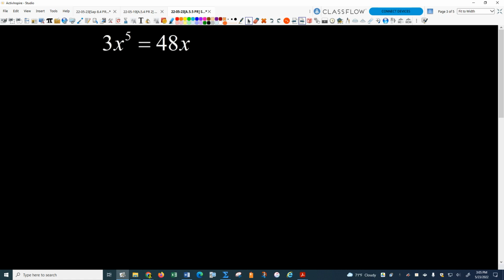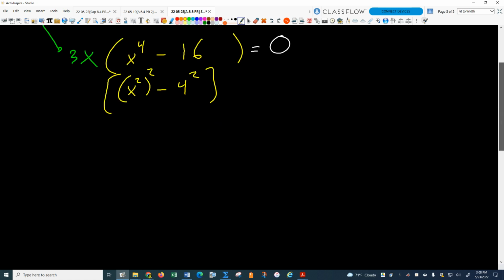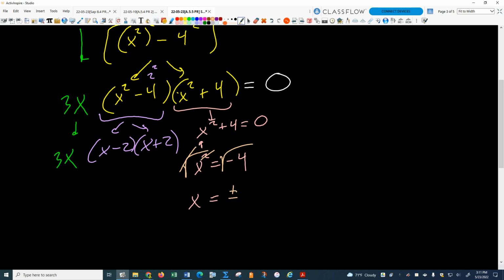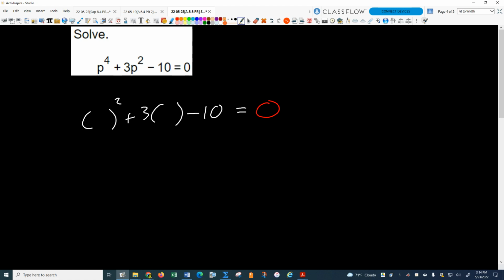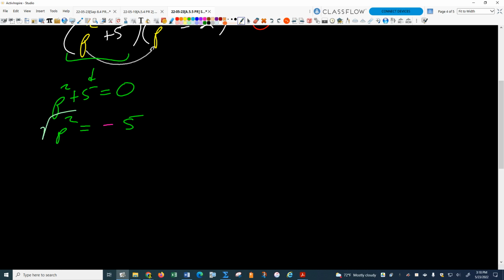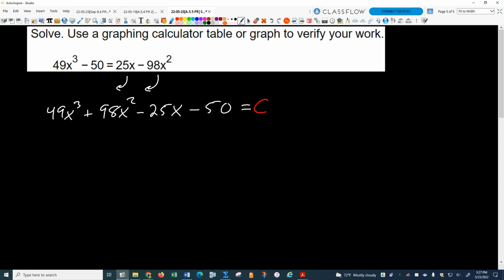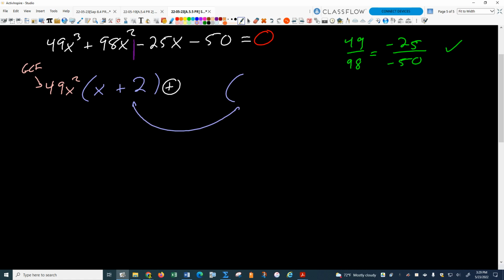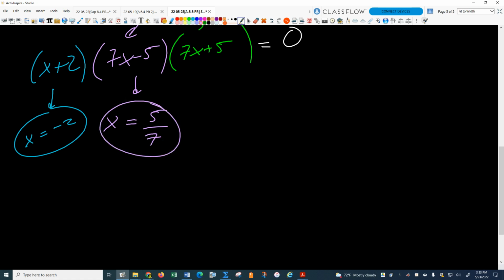23-04-03[A.5.6 PR] Solving Polynomial Equations by Factoring